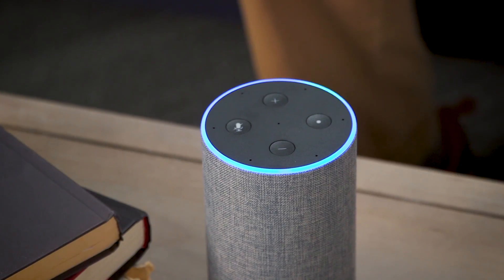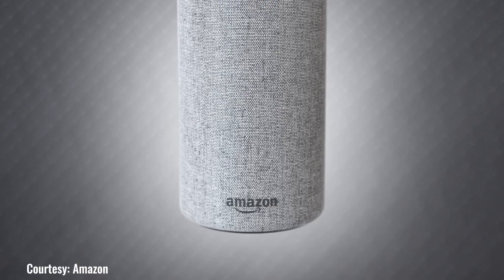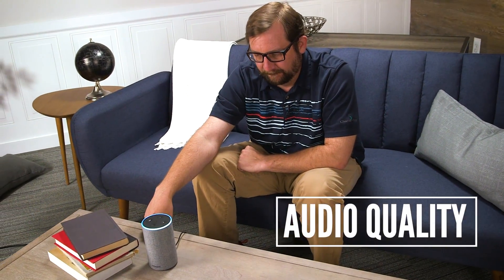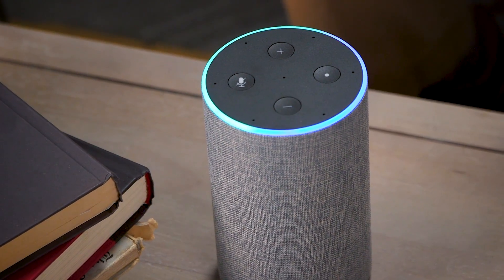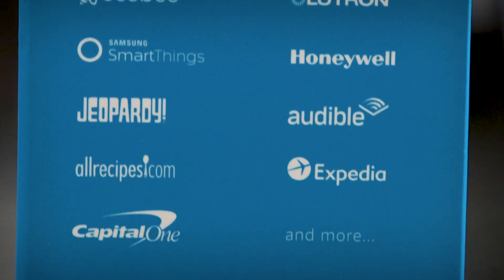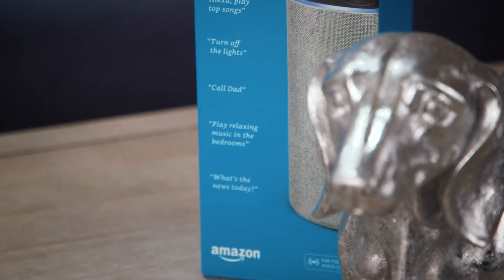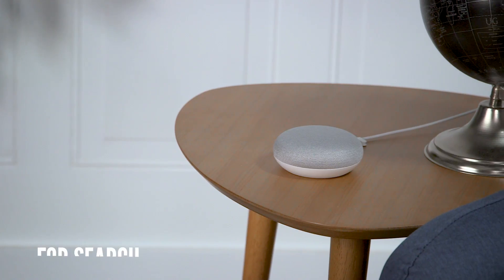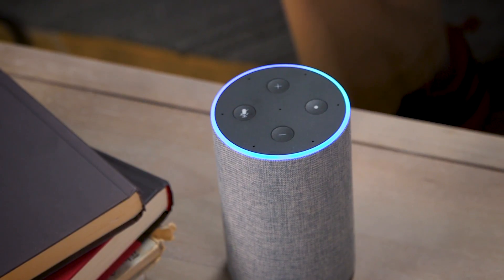REVIEW: Amazon Alexa 2nd Generation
PROS / It is compatible with almost every smart device on the market.

CONS / Alexa’s search results are more shopping-centric than Google’s.

VERDICT / The Amazon Echo was the first entrant in the smart speaker race, and it's still the best available.